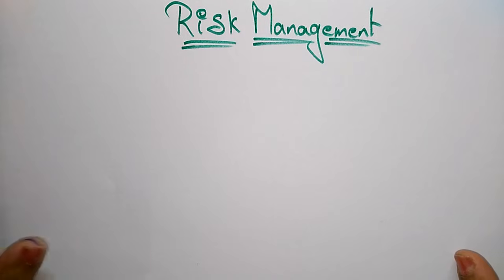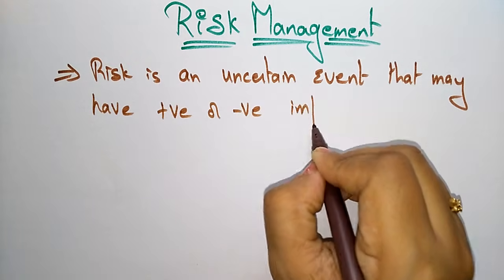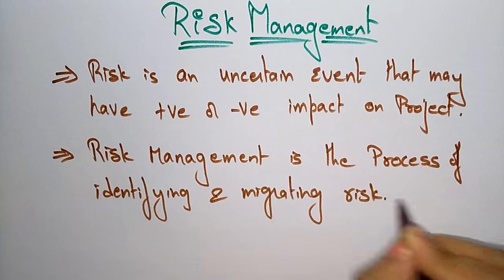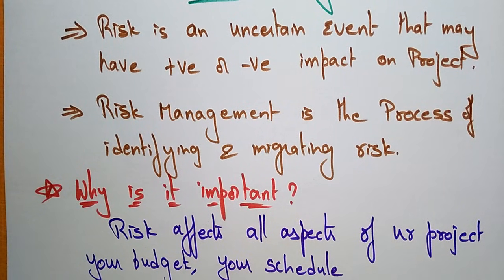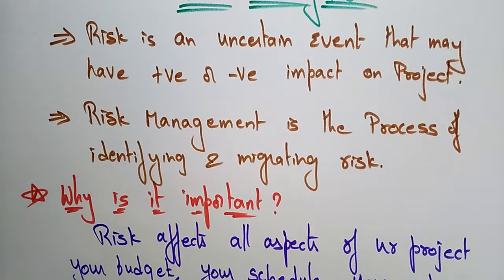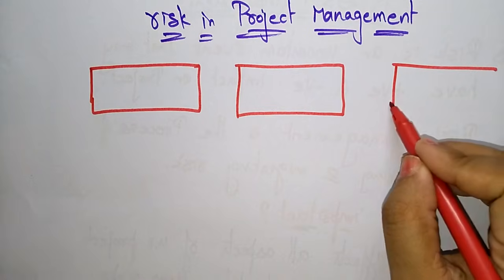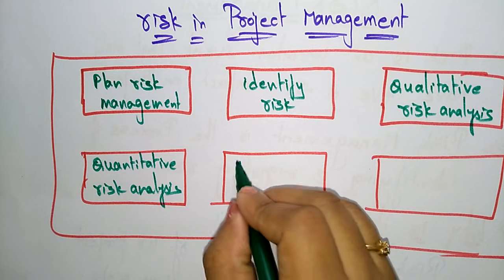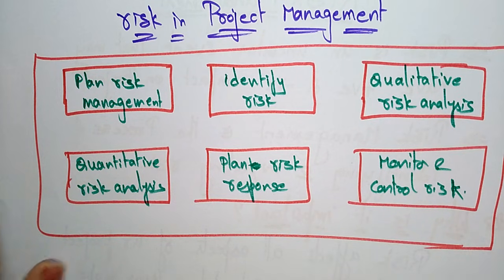Risk management | Software Engineering | SE | Lec-37 | Bhanu Priya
Software engineering ( SE )
Software engineering video lectures